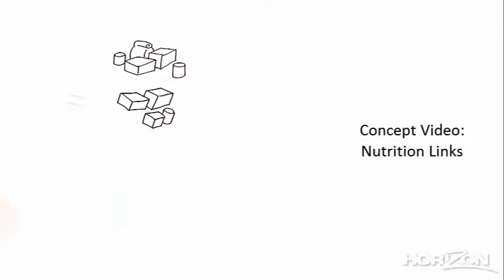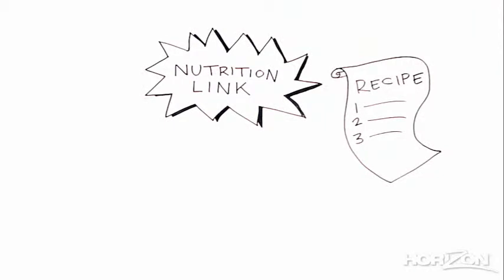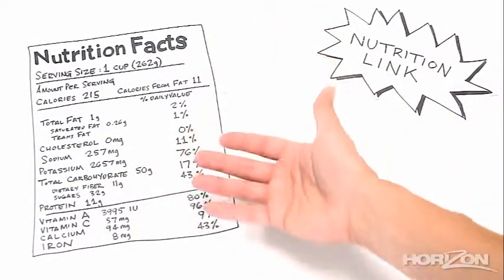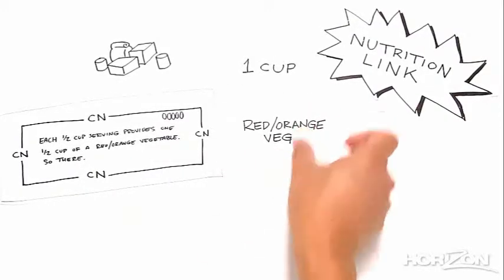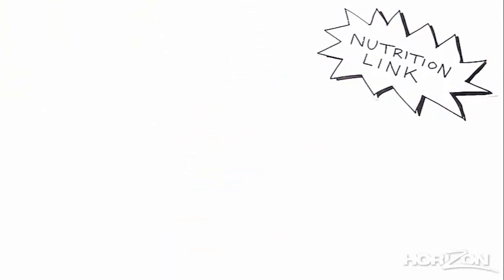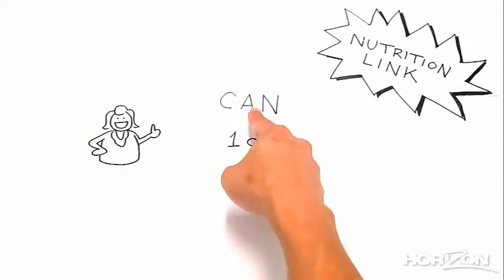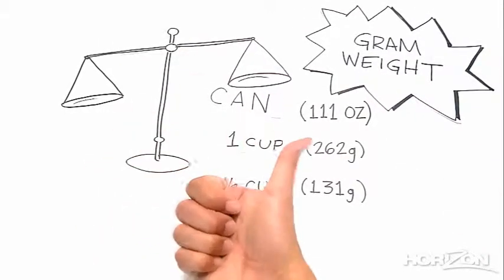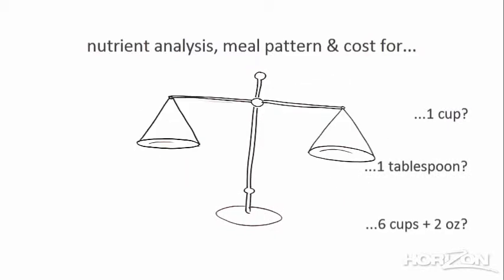Nutrition Links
Ingredients span both Inventory and Menu Planner. Nutrition links tie both together to hold all nutritional information about each ingredient. Duration: 4 minutes.